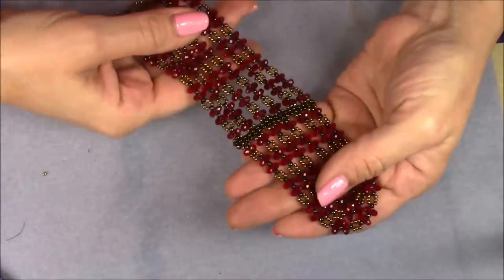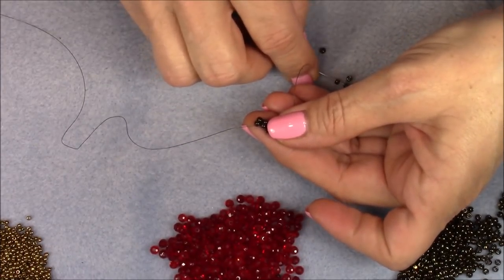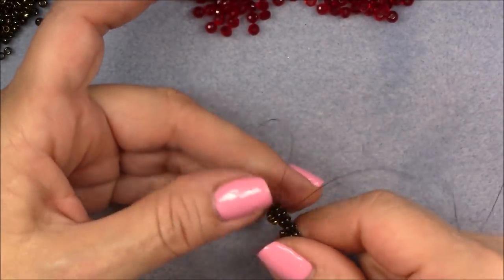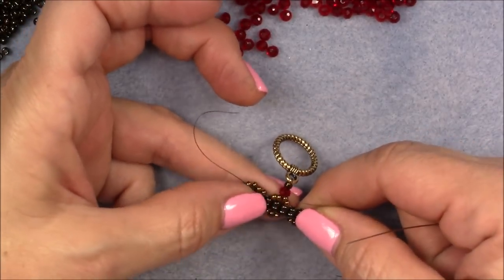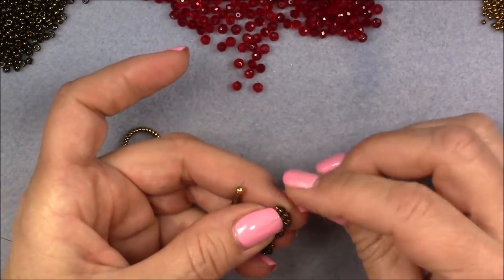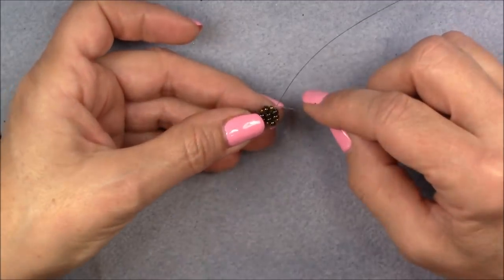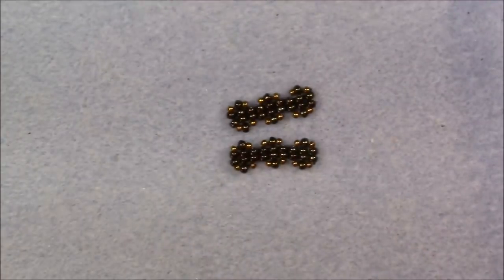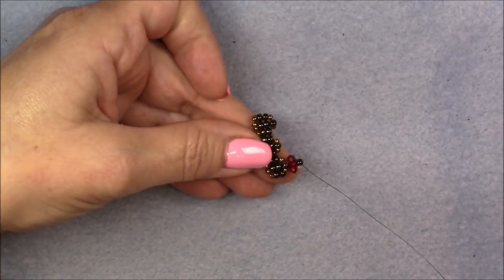Sparkling Rows Necklace Tutorial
NOTE: for this neacklace you will need a lot of crystal rondels, I buy mine from chinesecrystalbeads,com   the prices are reasonable and the selection of colors is very good.
Material List:
288- 4x3mm crystal rondels
8/o and 11/o seed beads
8lb Fireline